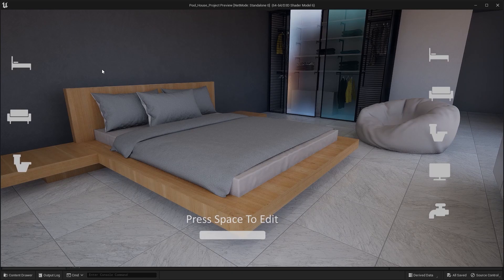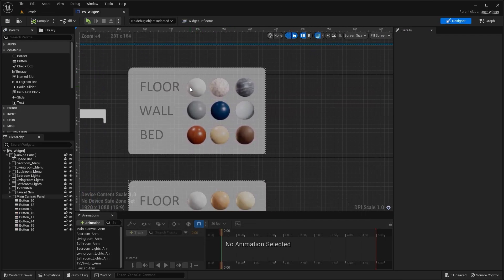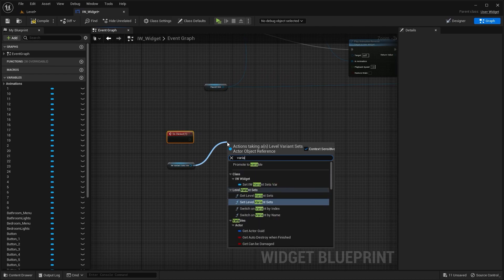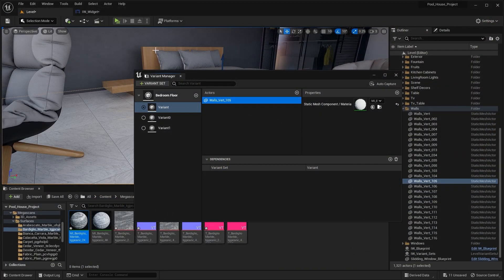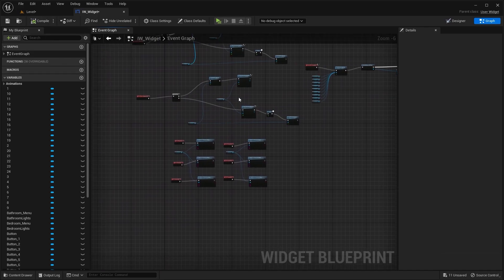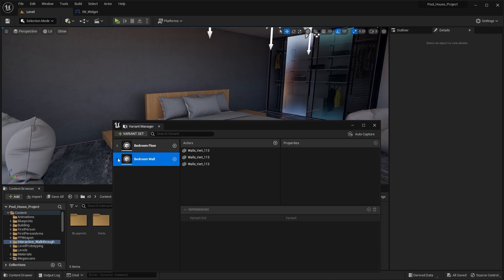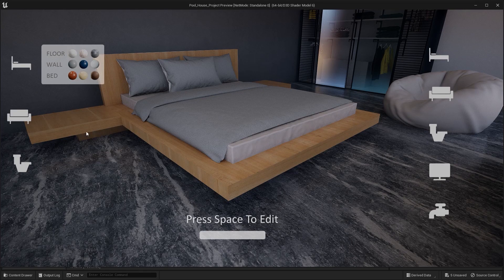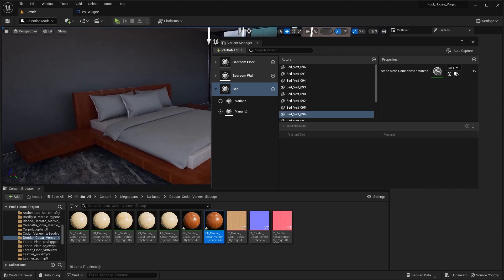Unreal Engine 5.1 For Architectural Visualization | Variant Sets 1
Unreal Engine 5.1 For Architectural Visualization | Variant Sets
49th Class of Unreal Engine 5.1 For Architectural Visualization in which you'll learn How to Switch Between Different Materials by using Variant Manager for Real Time Interactive Walkthrough.
Queries Solved:
1) How to Switch Between Different Materials by Using Variant Manager for Real Time Interactive Walkthrough.
2) What is Variant Manager
3) How to Use Variant Manager
4) How to Switch Between Different Materials of One Object Using Variant Manager
5) How to Switch Between Different Materials of Multiple Objects Using Variant Manager.
6) How to Switch Between Different Materials of an Object Having Mulitple Materials Using Variant Manager